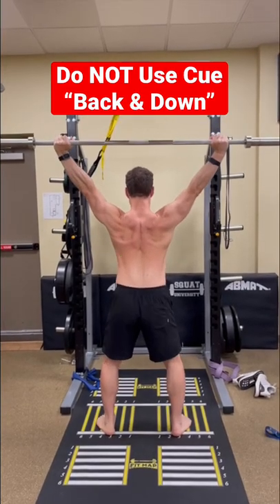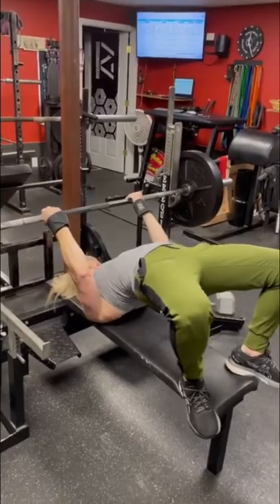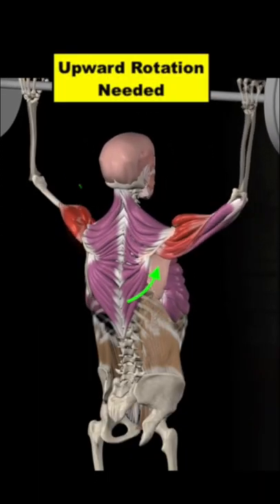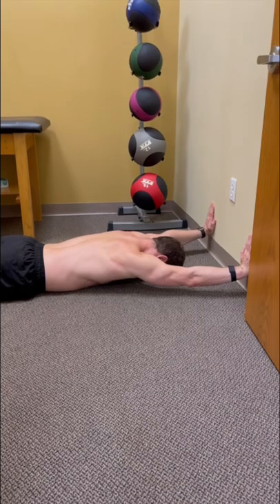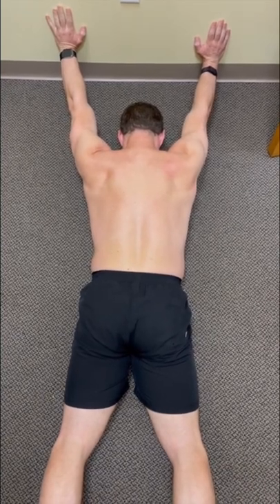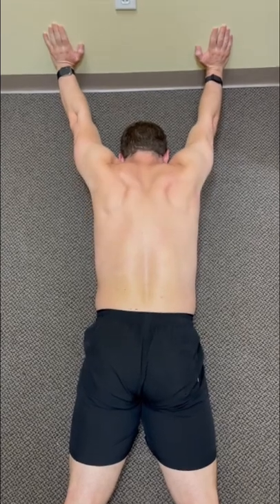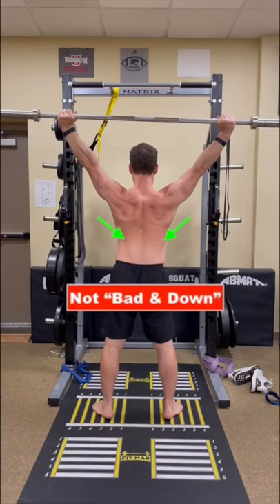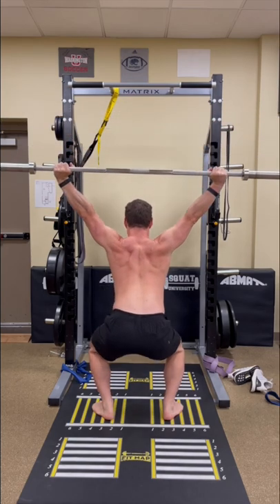STOP Using This Cue For Overhead Lifting!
"Down and Back" is a good cue for some during lifts like the bench press but rarely optimal when lifting overhead!

Shout out @MuscleandMotion for the amazing anatomy visual of the body shown in today's video.